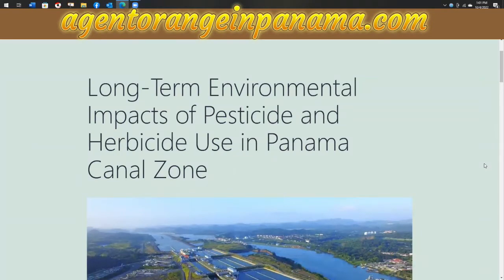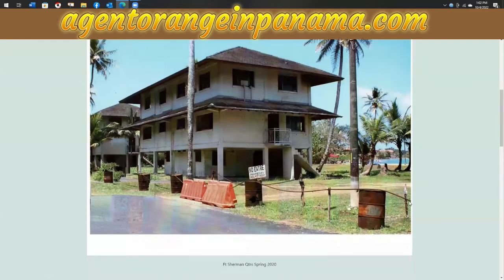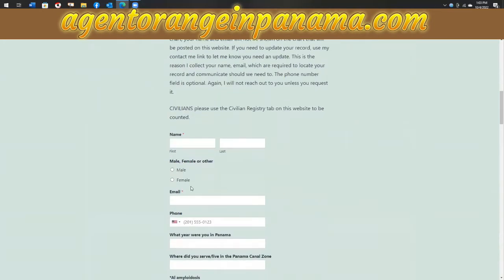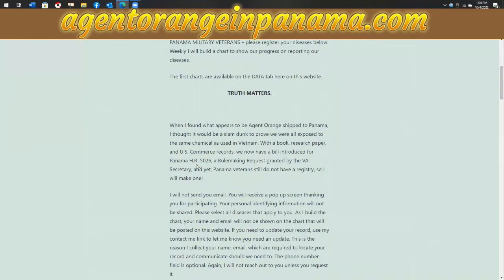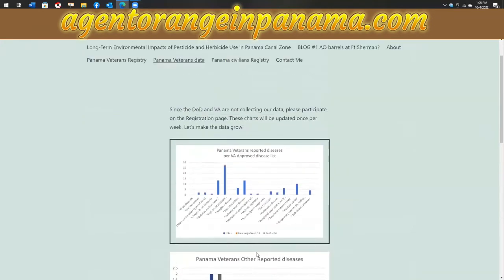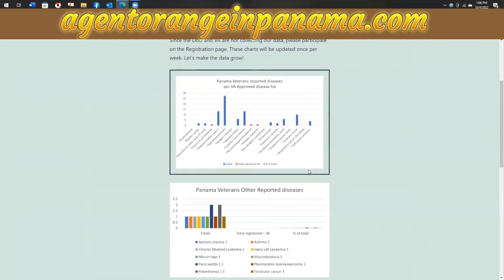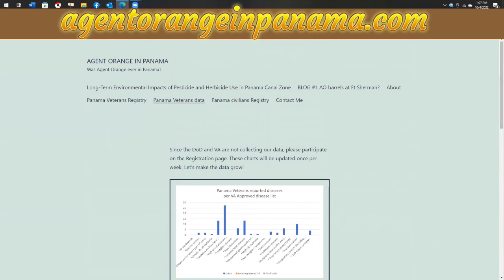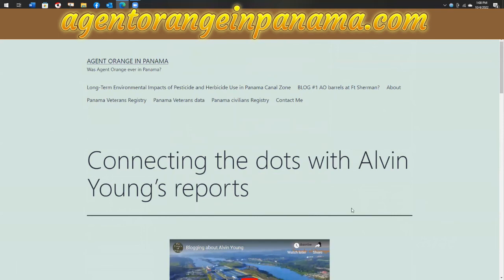The Agentorangeinpanama website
This website is to share my research with you and the world, as well as collect the data for veterans and civilians to show how many have been harmed.
We have a bill for Panama, we have a Rulemaking Request, the next logical step is a register for the Panama veterans. Since the VA and DoD seem to be dropping the ball to help figure this out, I have created the registry so we can show the VA how many of us are ill, having been exposed to dioxin contained in chemicals such as Agent Orange.

I happen to believe Panama got the same chemical as Vietnam. I'll let you be the judge.

Unfortunately, I have taken down the collection of data for our Veterans. It was an WP ap that cost me $$ and wasn't well used to continue the cost.

As I UPDATE this message now in January 2024, the VA still blocks most Panama CZ veterans from being heard. Should not be that way!  The Second bill was introduced while I was still on the board of Military Veterans Advocacy. I stepped down as Panama Director there as I feel I can be more effective on my FB page, Website and here on the Youtube channel to give you a voice.

We all saw spraying going on every day, let's now join forces and knock on the VA door to success. Veterans, by speaking to your reps, you have gotten more reps to sign onto our second bill now in Congress. Keep up the good work!